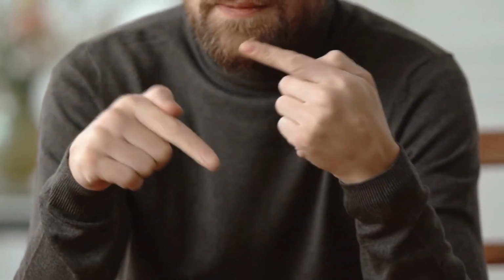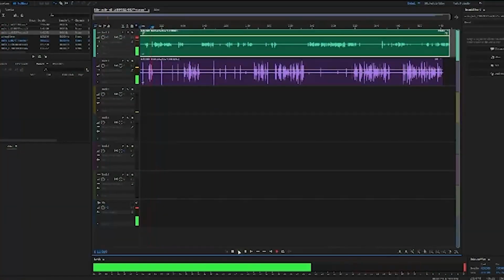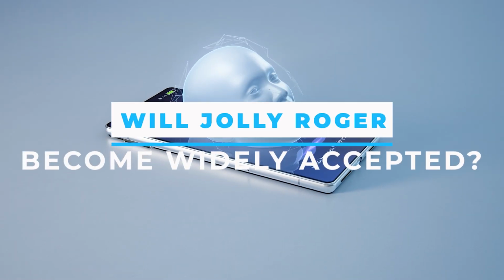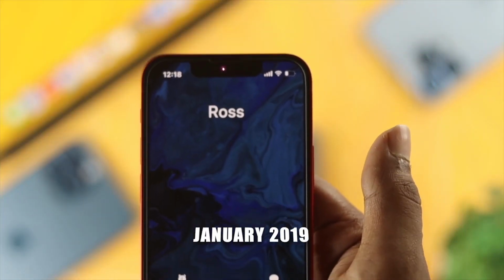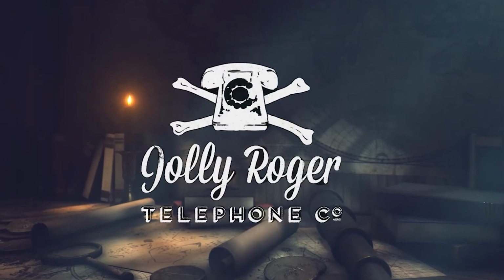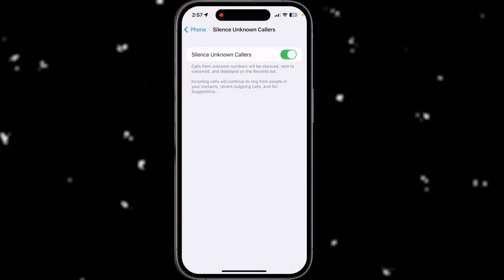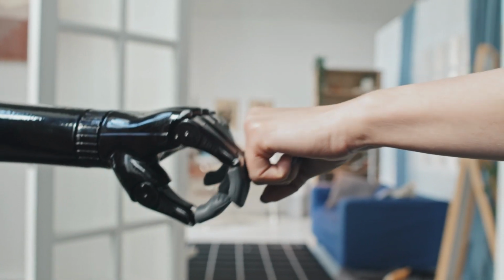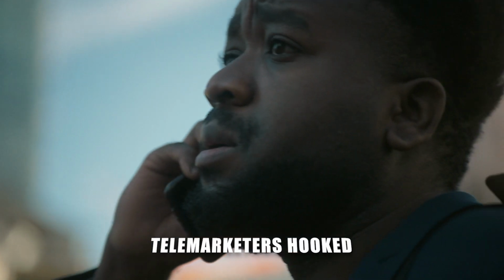Jolly Roger and ChatGPT Create The Ultimate AI Assistant | The AI Nexus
A company called Jolly Roger is using the power of Chatgpt to solve the problem of telemarketers once and for all! See the power of AI, once again, solving real world problems! Jolly Roger AI is a subscription service that uses AI-powered robots to waste the time of telemarketers and scammers. In this video, we break it all down for you, showing you this AI Breakthrough, first-hand, and how you can start using it today!

We're building the world's premiere platform for all things AI! We'd love to have you join the AI Nexus community and hear your thoughts on each topic we cover in the comments section.

About our channel:

Welcome to The AI Nexus! The AI world is merely in its infancy stage, and what is on the horizon will be life-changing. Strap in, because The AI Nexus will give you a front row seat to every new development, innovation, and even controversy, along the way! ChatGPT has caught the world by storm, and we'll cover every angle, as Generative AI continues to develop. We'll go beyond Generative AI, and bring you the latest headlines in AI News as they unfold! The AI Nexus is the premiere source for the latest in the world of artificial intelligence, and we hope you're ready for what the next few years have in store!

Our mission is to be the premiere community for all things AI! We're excited to have you join the community, and look forward to hearing from you in the comments section.